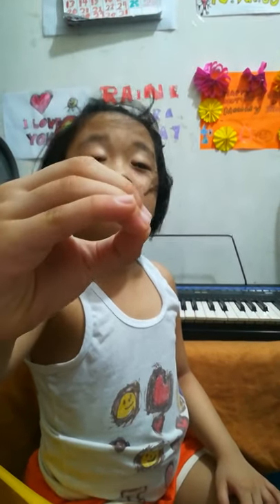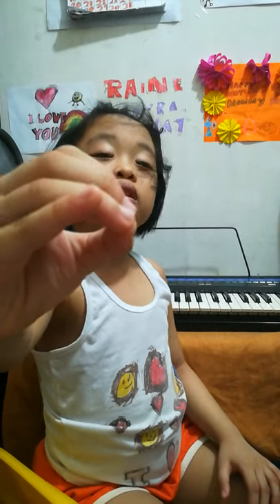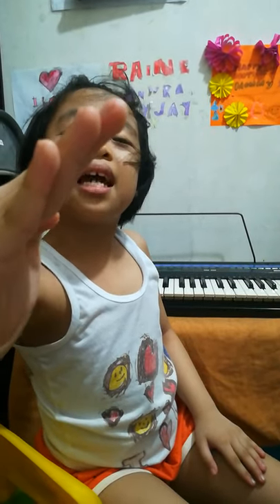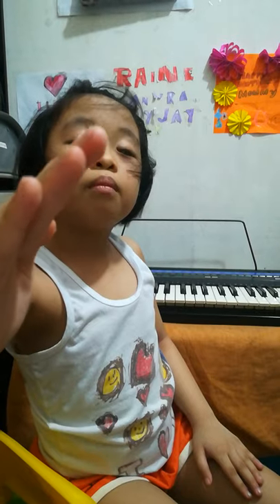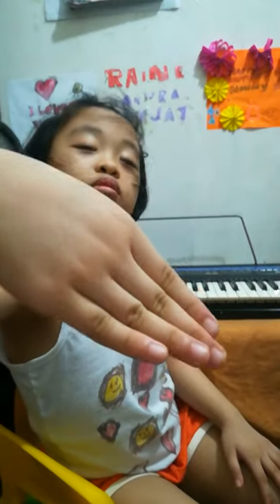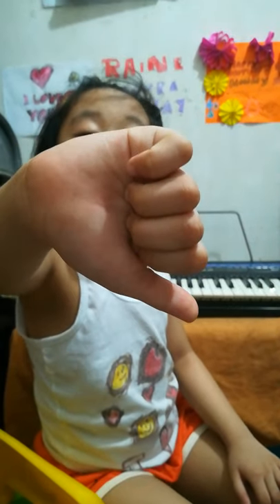Hand signals of notes,music topic,MAPEH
Hi,she loves to explore new things...our  not so little 8yo Homeschooling daughter.
 In this video,Janyra explained the hand gestures and placement of them on her own words. We discussed this one week ago then I asked her to explain them yesterday, MAPEH(July 3, 2020)
God bless to all and keep Safe...
Notes;
Little chat of facts, the blouse she is wearing in this video is her own hand art too,she used fabric pens.
The arts by the wall are also her artworks. She did the calendar of 2020  by months too.